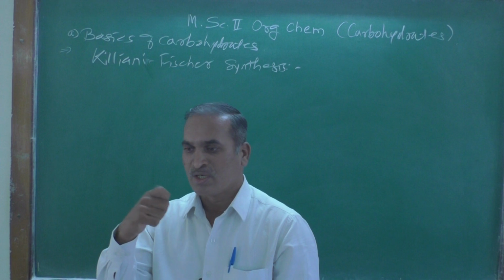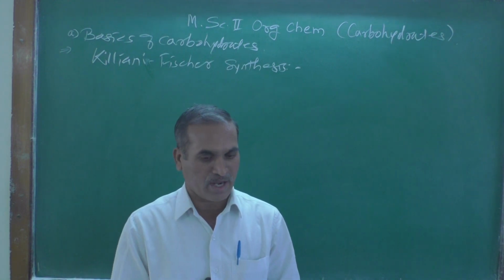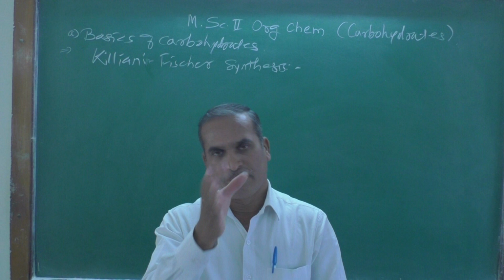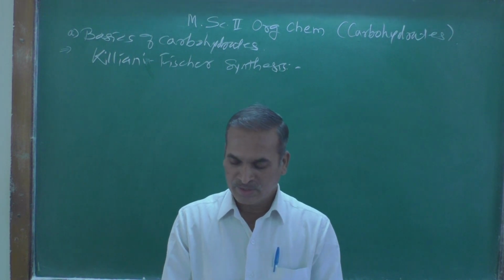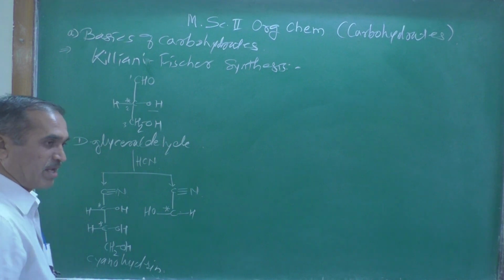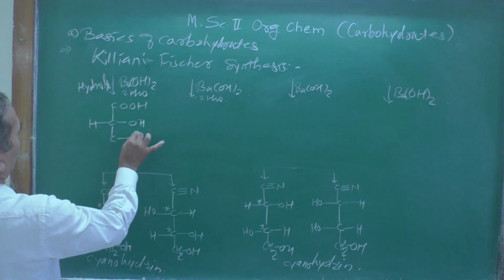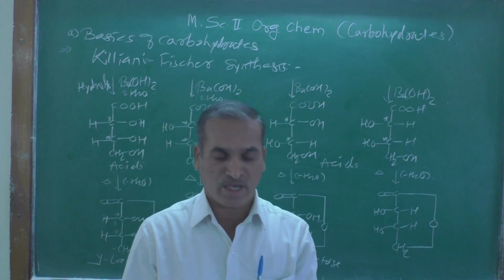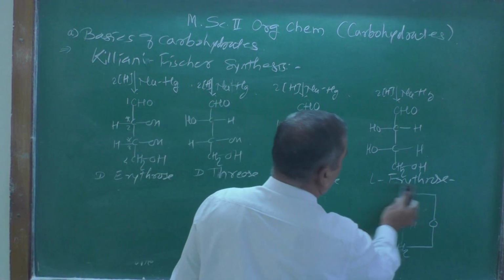Lect-14 M.Sc.II Org Chem ( Carbohydrates)